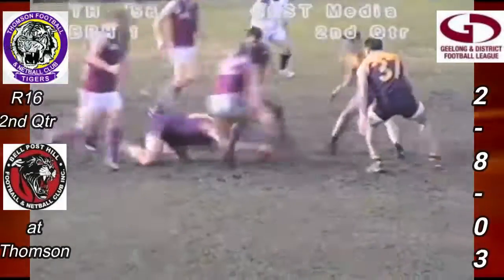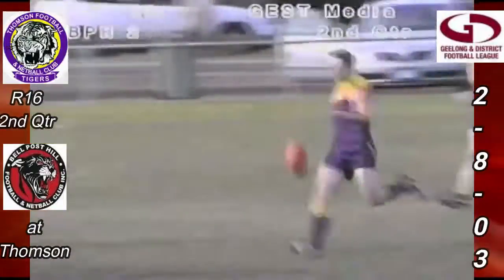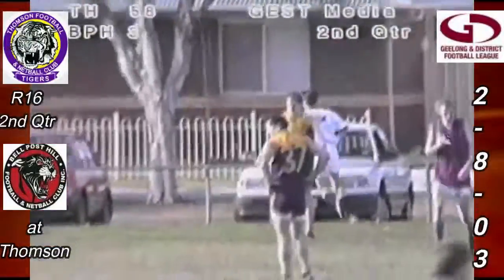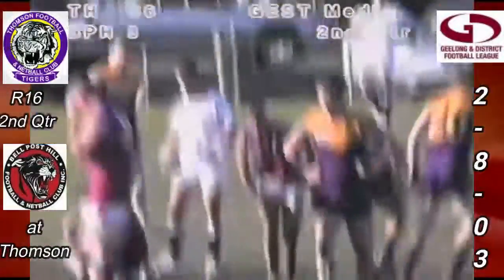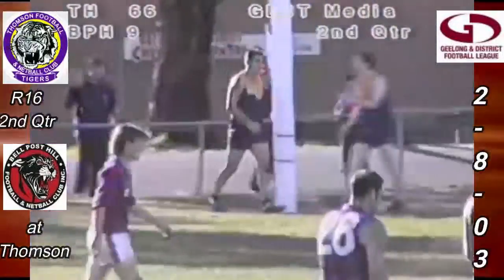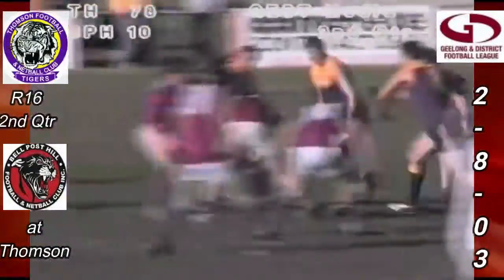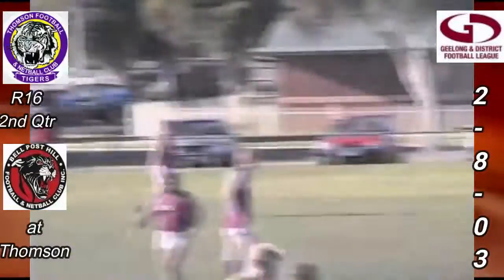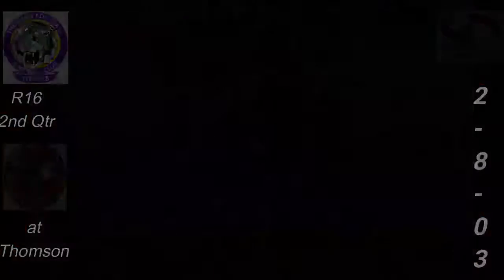GDFL R16 Thomson v Bell Post Hill 2nd Qrt 2 8 03